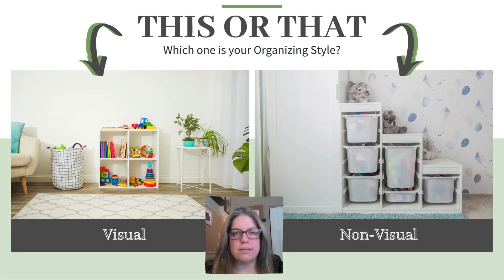Small Space Organizing Styles: Kids Toys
Kids can come with a lot of things, especially when we're talking toys.  Are you a visual or non-visual organizer when it comes to this small space? My son is more visual and I'm more on the non-visual side so building compromises was a must for this home team.

Not sure yet? Determine your visual or non-visual style in just 4 quick questions 👉🏻